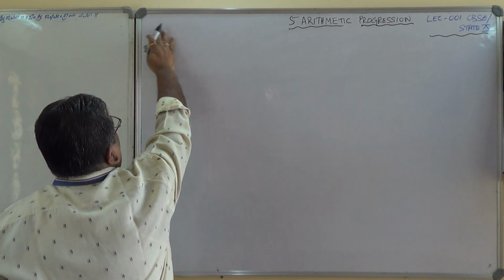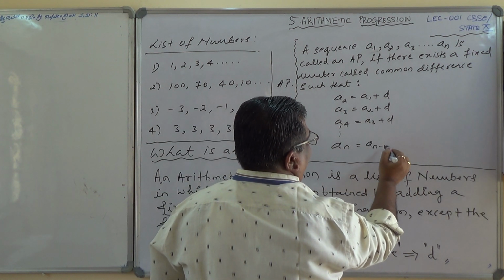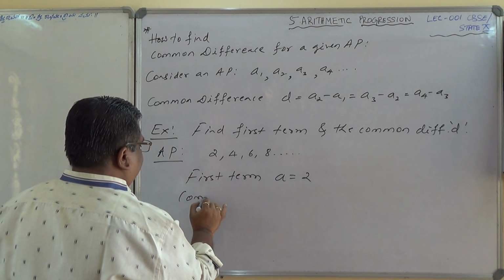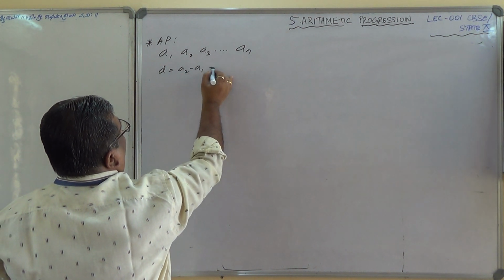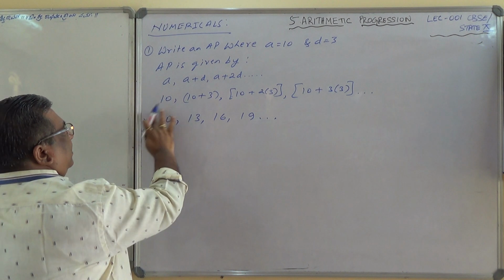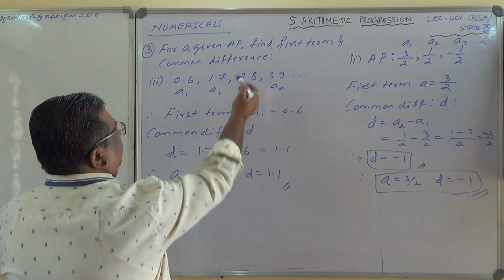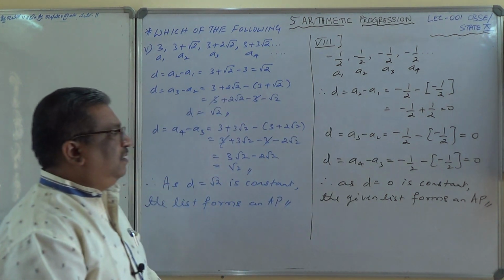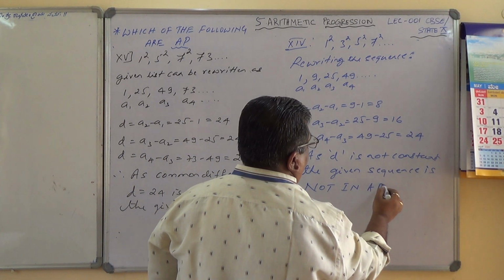5. Arithmetic progression Lec-001 CBSE X Maths